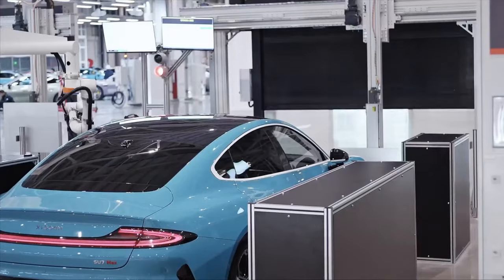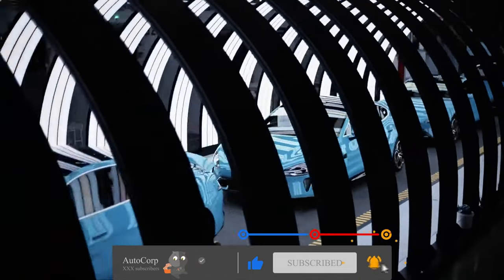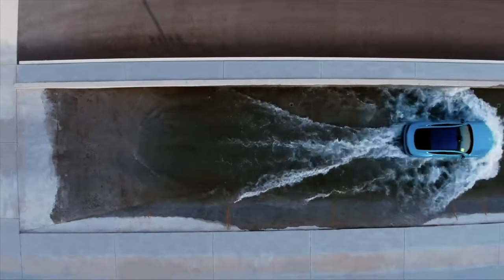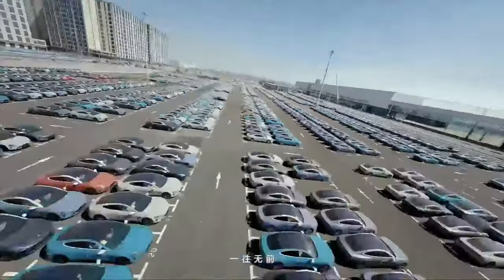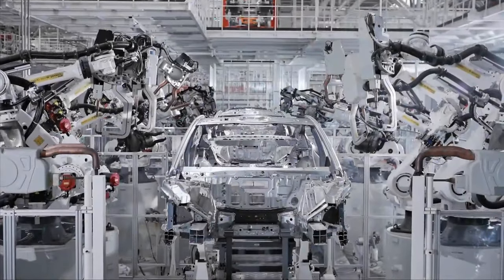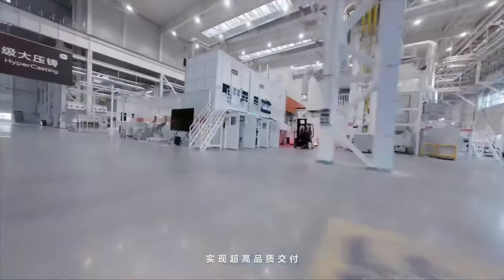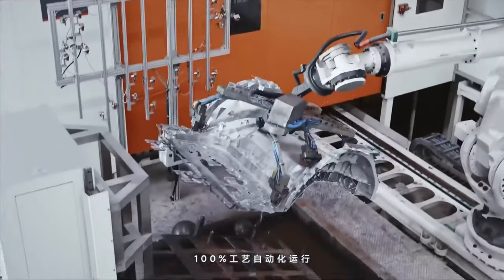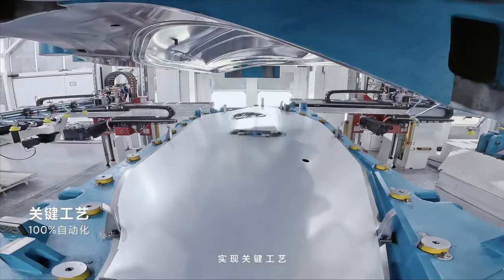Inside Look: Xiaomi SU7 EV Robotic Assembly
🚗⚡️ EV lovers, discover Xiaomi SU7!
Time-codes | Topics
0:00 Introduction to Xiaomi SU7
0:53 Xiaomi's factory production efficiency
1:36 SU7 reservations and customer response

Summary:
* Xiaomi SU7 electric vehicle introduced
* Factory production efficiency with robotic automation
* Overwhelming reservation numbers and delivery expectations
🏭 State-of-the-art factory produces 40 cars/hour, one SU7 every 76 seconds
🤖 Over 700 robots for installation, inspection, and transportation
💰 5,000 yuan deposit; 50k reservations in 30 min, 90k in 24 hours
📅 Deliveries start April; some refunds due to wait times
💬 Share your thoughts, drive electric, and stay curious! 🌍🔋